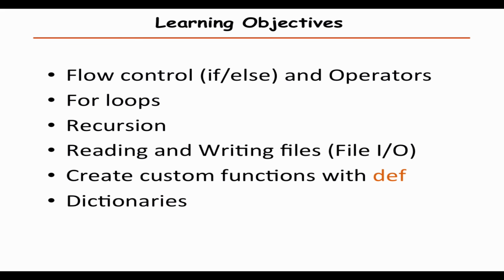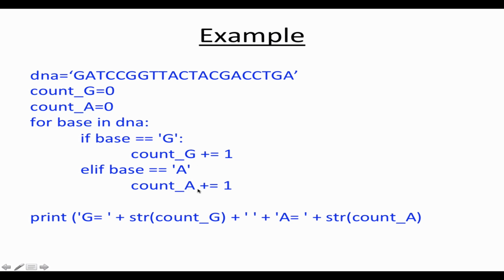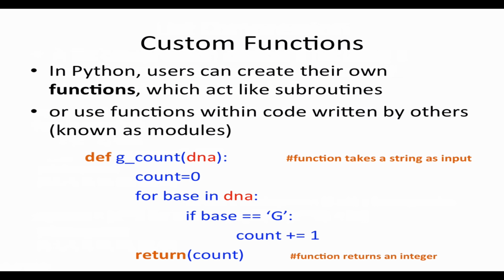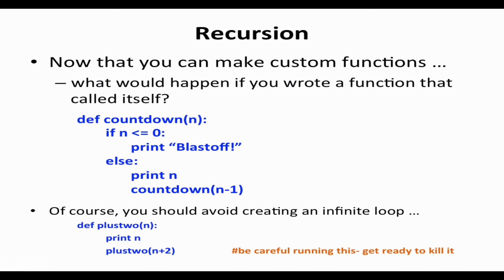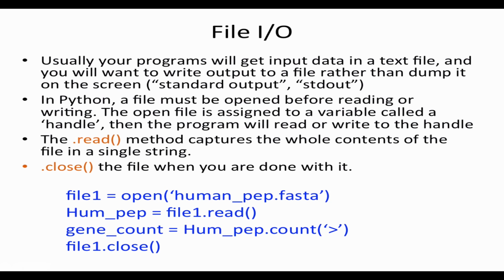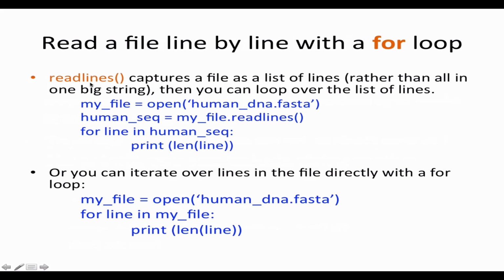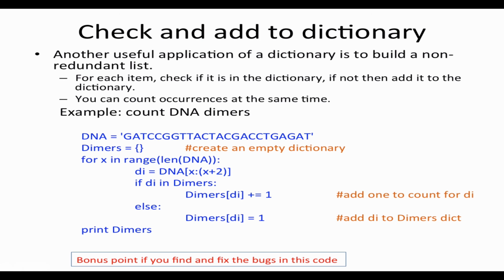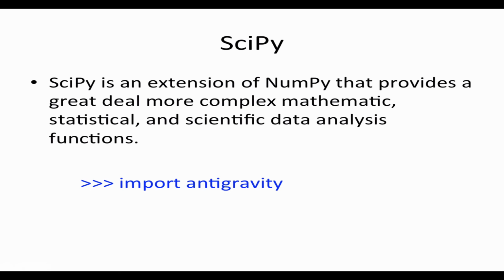IBB 3: Python2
Intro Biostatistics & Bioinformatics, Python lecture #2, presented by Stuart Brown